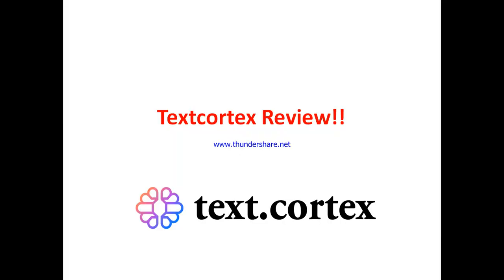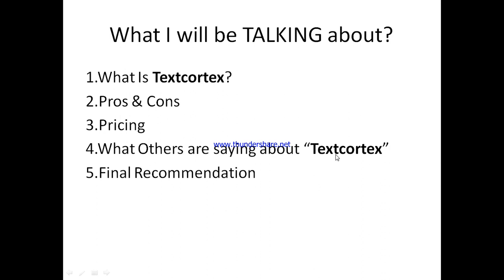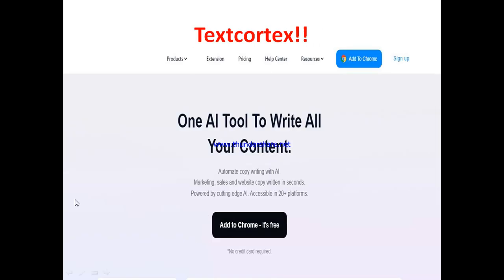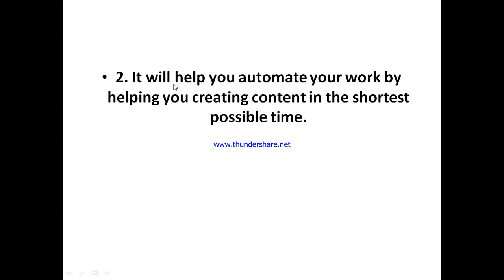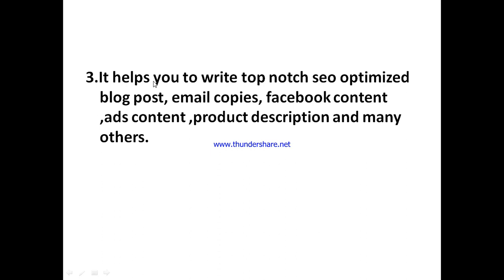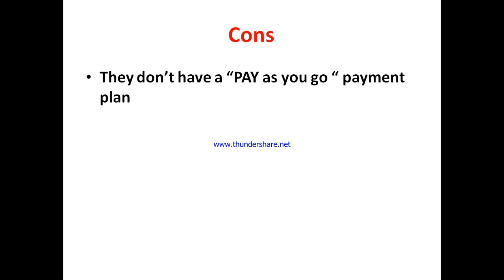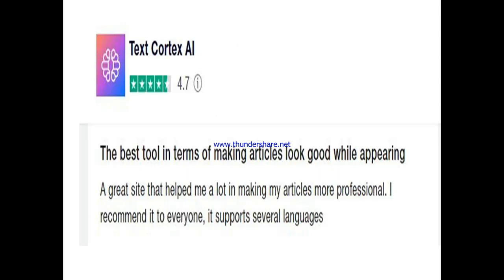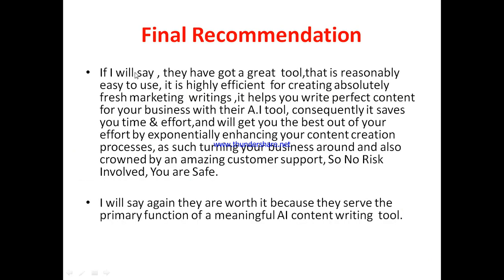Textcortex review-Is This really a GREAT tool Or Just Another TRASH?See(Do not Use yet Until You See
You can get started with "Textcortex" Now at a price you will never find elsewhere,Click On this link now to get started==

In this textcortex review, this video will answer some frequently asked question such as

1.textcortex reviews,
2.is textcortex a scam?
3.Is textcortex real?
4 is  textcortex good?
5. Is  textcortex bad?
6. Pros of  textcortex
7.cons of   textcortex
8.Does  textcortex really work?
9.How does  textcortex work  ?
10.is  textcortex okay ?
11.should I buy  textcortex?,
12.Do you recommend textcortex  ?
13.textcortex price?
14.textcortex pricing?